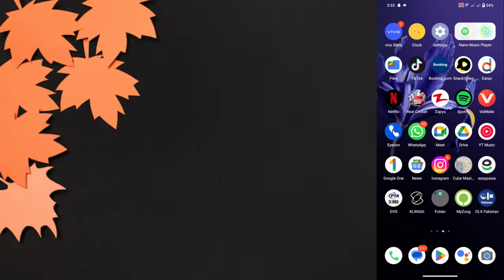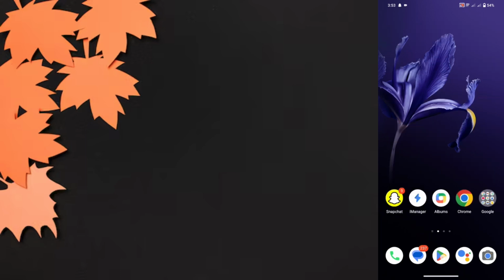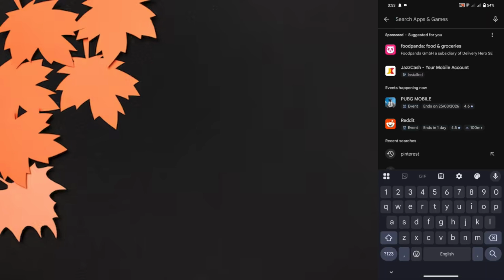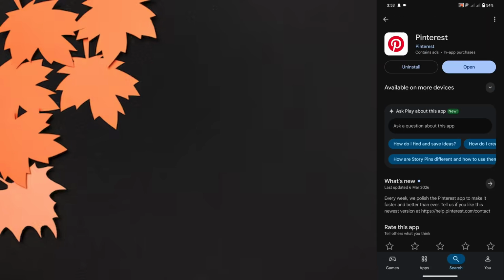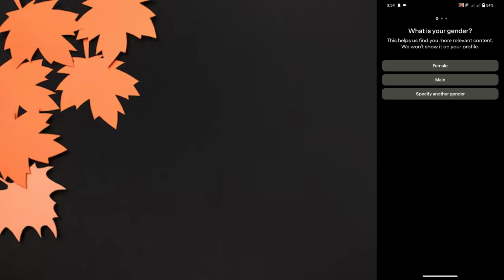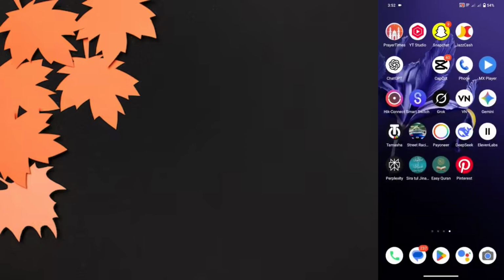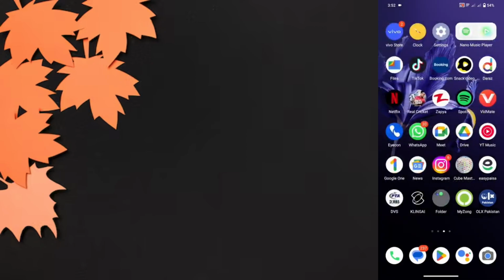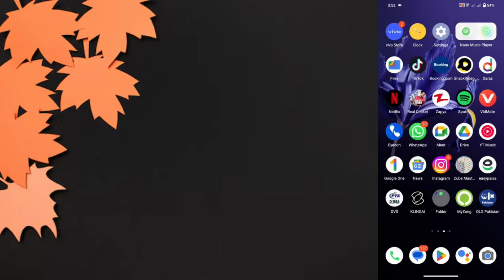What is Pinterest App?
The Pinterest app is one of the most popular platforms for discovering creative ideas, inspiration, and images.

In this video, you’ll learn:
✅ What the Pinterest app is
✅ How to create an account
✅ What pins and boards are
✅ How to save and organize ideas
✅ How to post your own content on Pinterest

This beginner guide will help you understand how to use Pinterest easily and find amazing ideas for fashion, design, business, and more.

"This video uses Al-generated voice. Content is original."